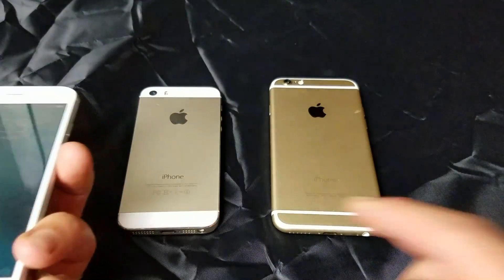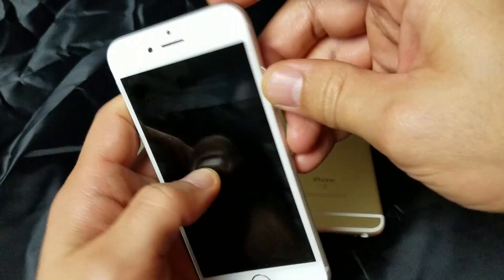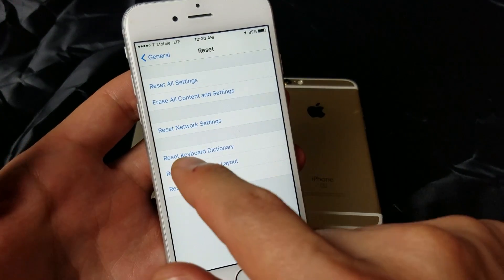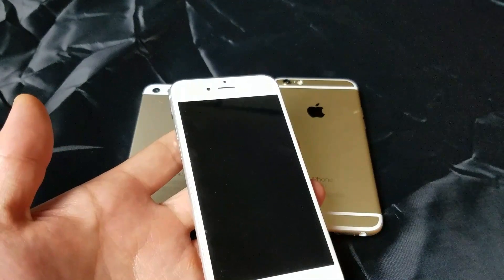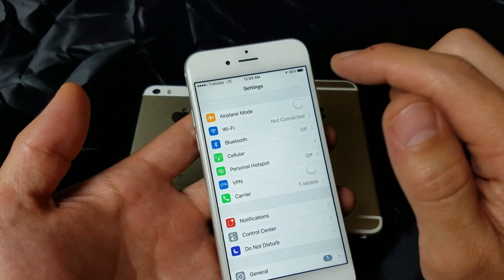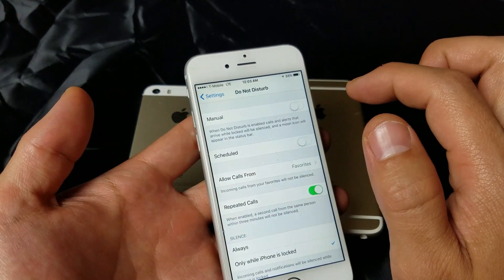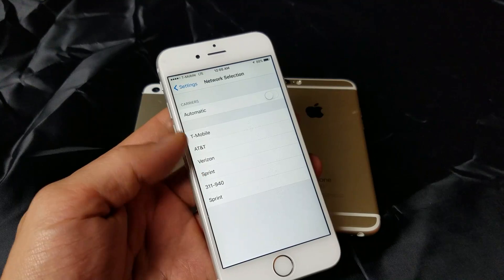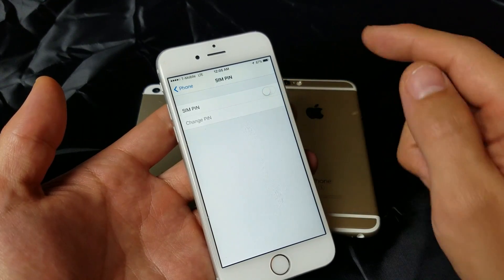iPhone 5/6/6s: No Service or Constantly Searching - 9 Possible Fixes!!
Nine possible fixes if your iphone 5/6/6s is have connecting issues to your mobile network (sim card) such as "no service" or its constantly searching. If none of these steps work please try them again and it still no go then you may need to have your sim card replaced or it can be a software or hardware issue. Another thing you may want to look at is your APN settings. Many thanks!